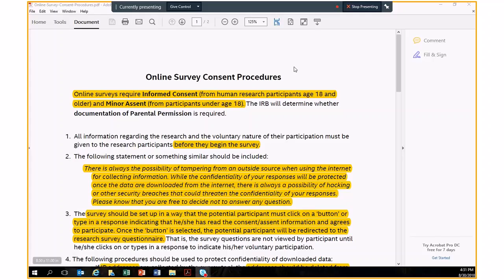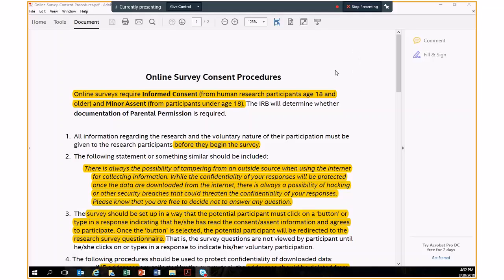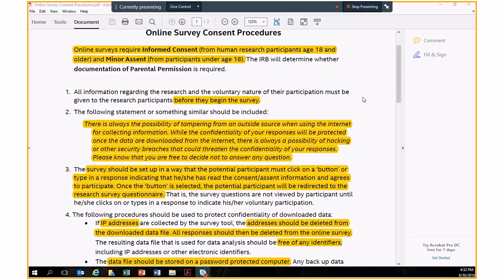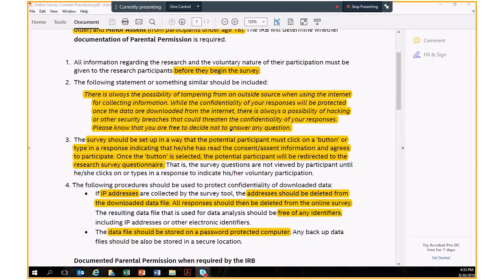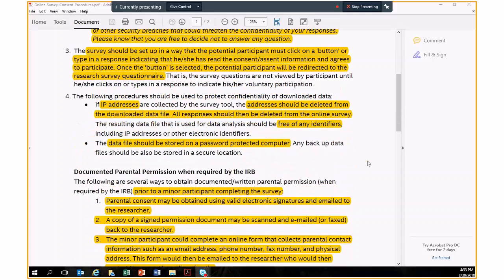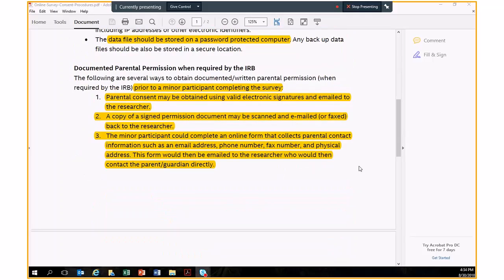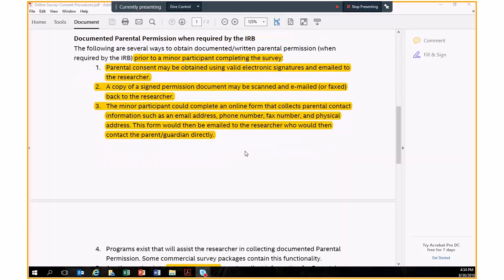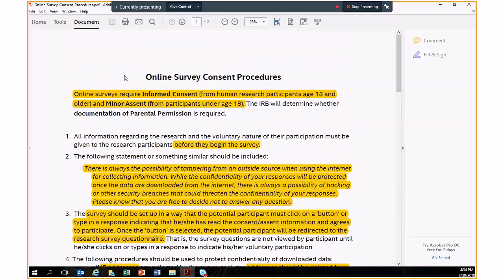STEM Fair Online Survey Consent Procedures